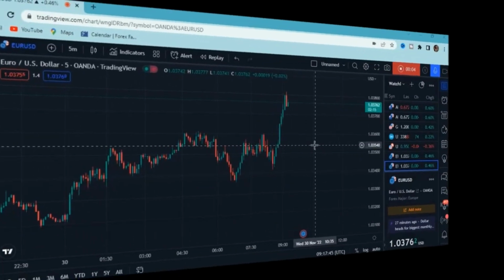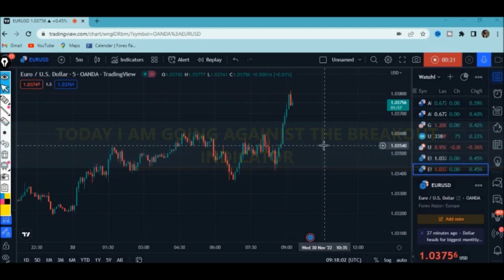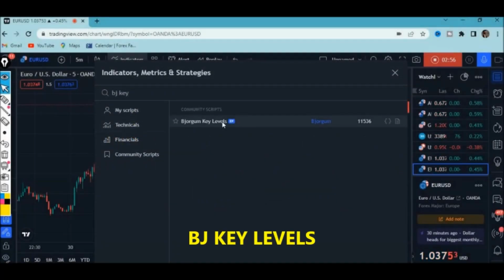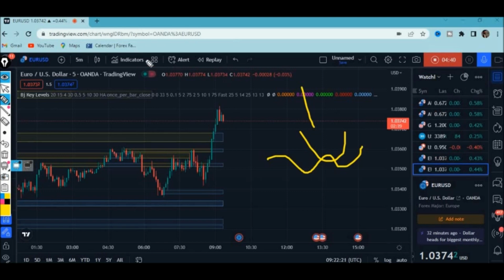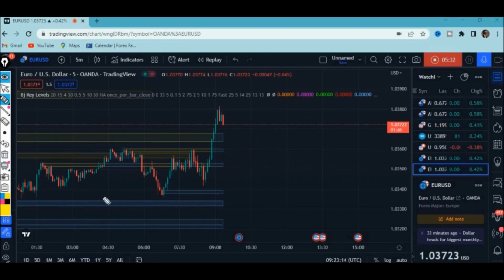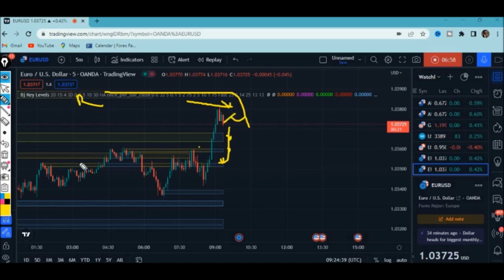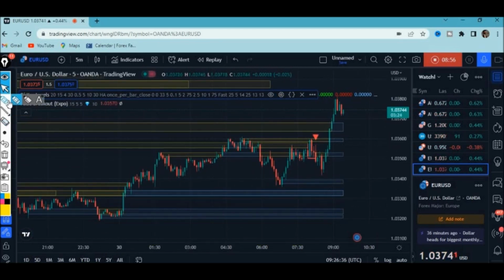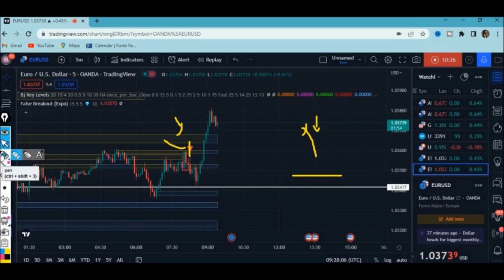I Combined BreakOut Indicator with a False Breakout Indicator to Create a Scalping Trading Strategy.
I made a profitable scalping trading strategy by combining the break out indicator and the false break out indicator which is working perfectly and this will help you make money in forex.

I Found The Importance of Waiting For Candlestick Closure That Helped Me Make Money In forex.

I Found The Best Extreme Trend Reversal Points Indicator In Tradingview That Works Magic For Forex.